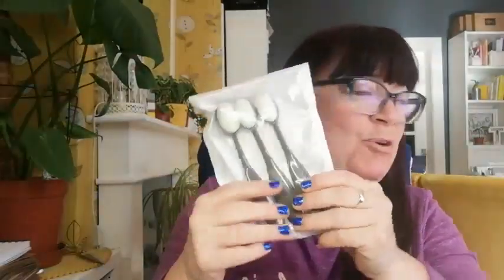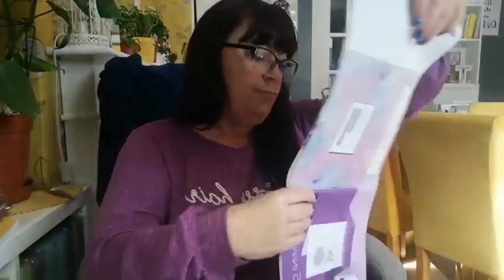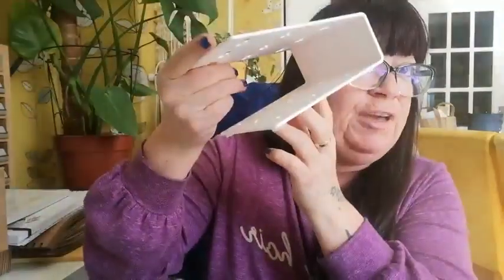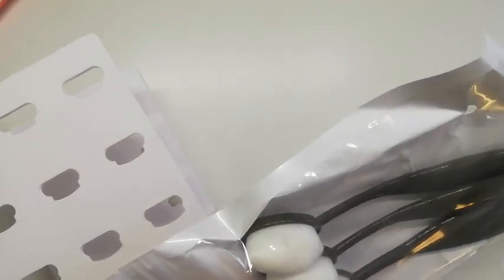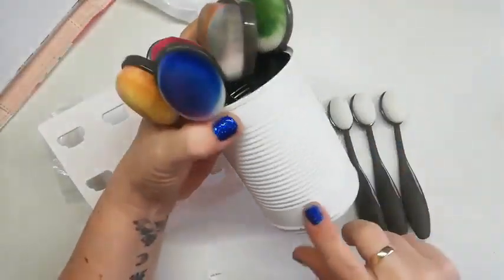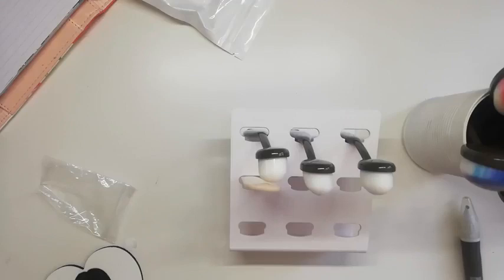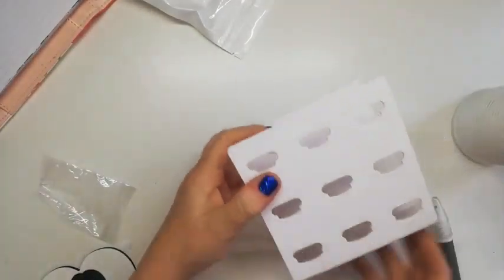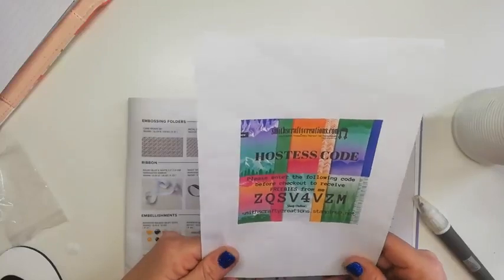Unboxing Stampin' Up! Blending Brushes Storage I love all the branded tools Craft Room Organisation